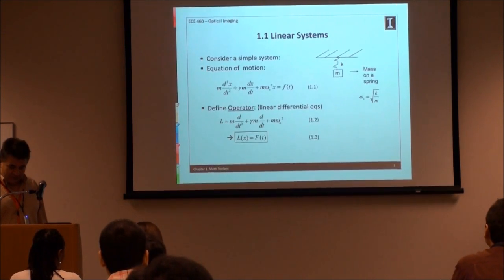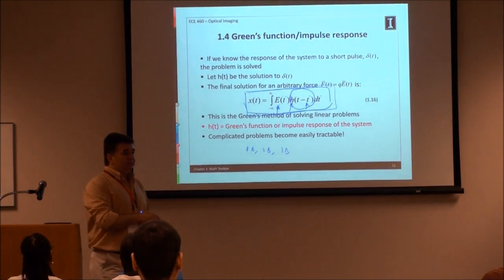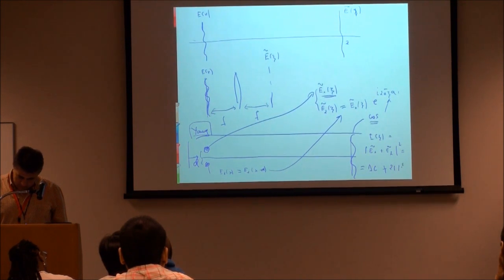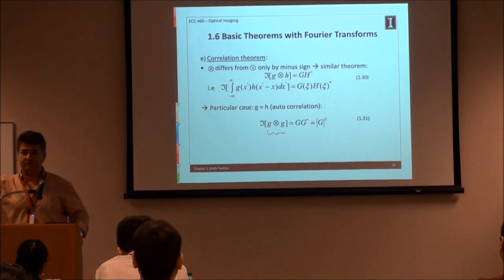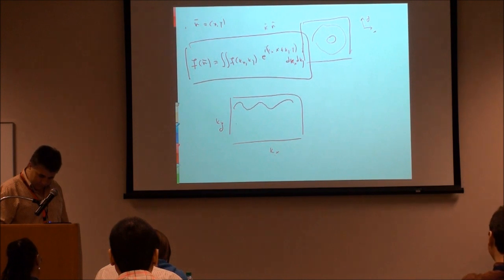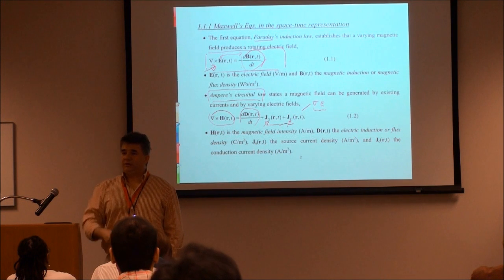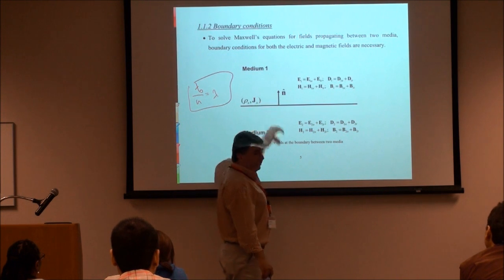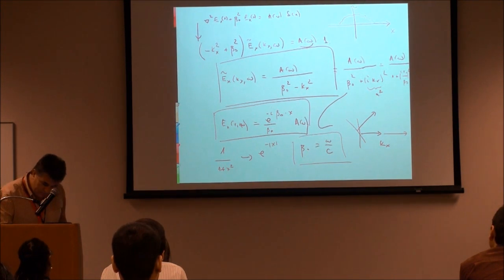Fourier transforms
1.      Fourier transforms
2.      Electromagnetic fields
3.      Lorentz-Drude model

Prof. Gabriel Popescu, UIUC